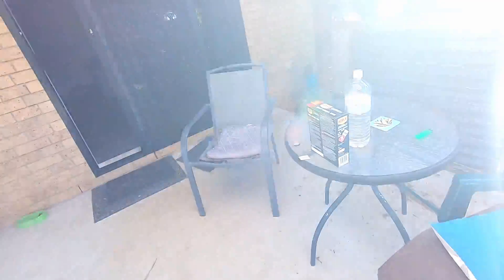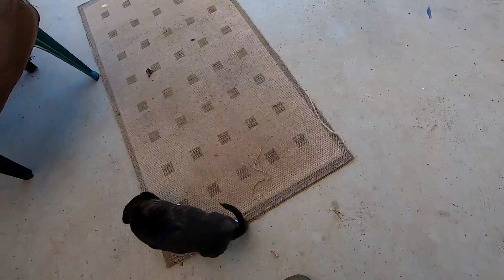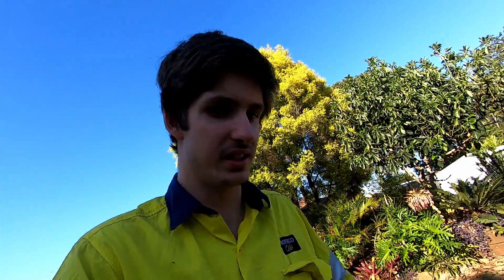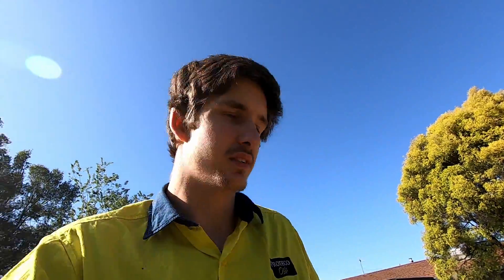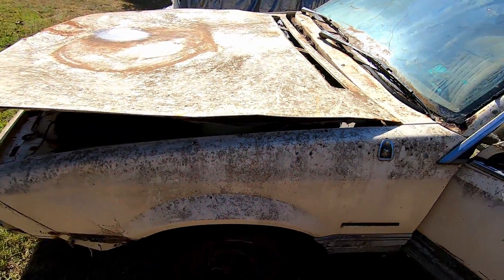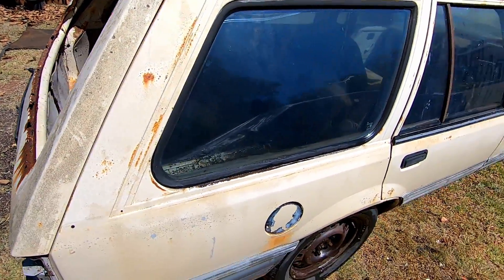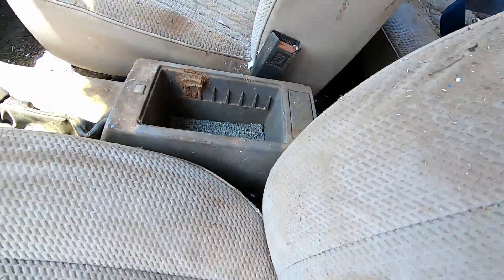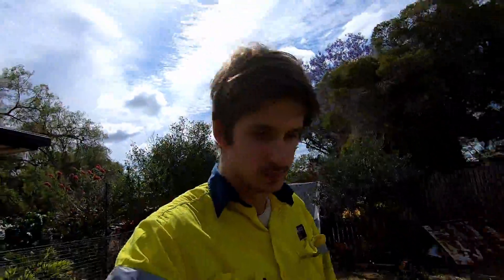GETTING STUCK INTO THE FREE VL COMMODORE PROJECT